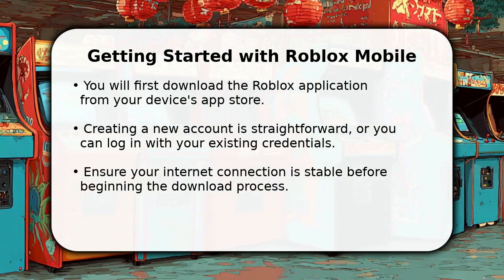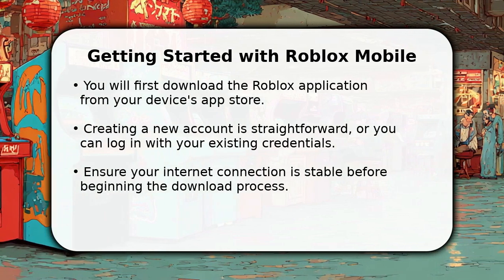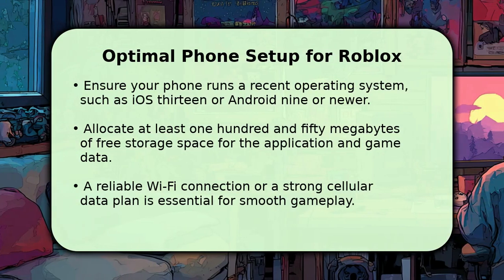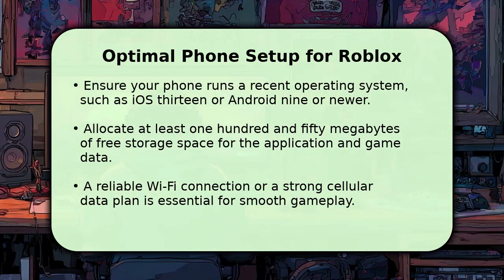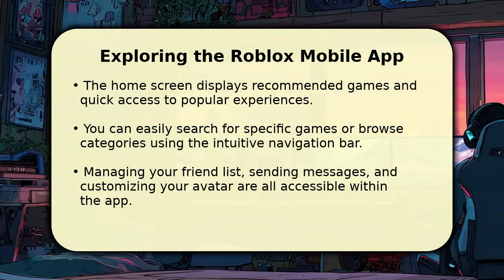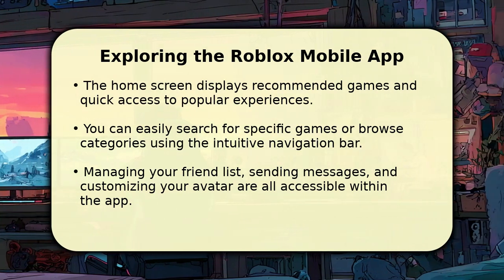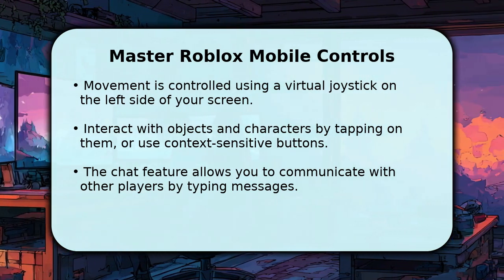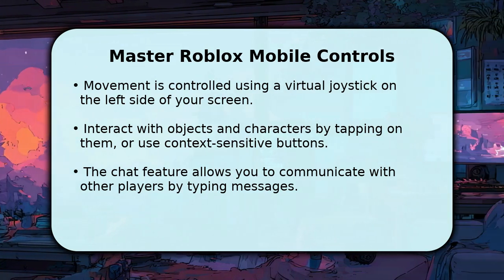How to Play Roblox at Phone 2025 - Full Guide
▸ :^) Are you looking to dive into the exciting world of Roblox from your mobile device? This comprehensive guide will show you exactly how to play Roblox on your phone, step-by-step! Learn everything you need to get started, from downloading and installing the Roblox app to creating your account and navigating the mobile interface. We'll cover how to find and play your favorite games, optimize settings for the best mobile experience, and troubleshoot common issues. Whether you're a new player or just need a refresher on mobile play, this full tutorial provides all the essential tips and tricks to enjoy Roblox gaming wherever you go. Get ready to play Roblox anytime, anywhere!